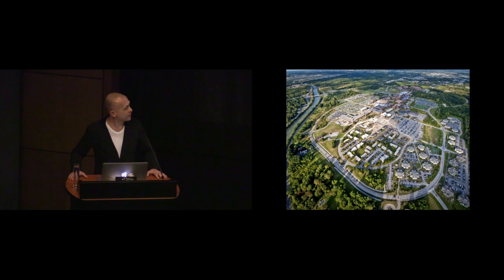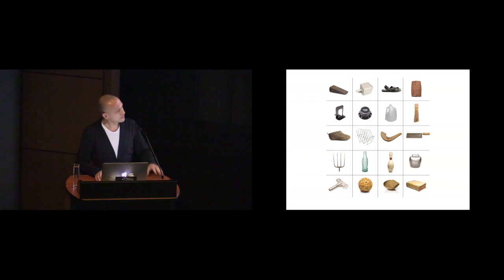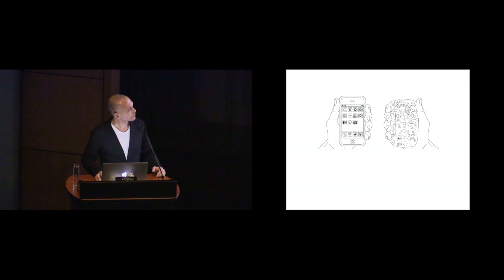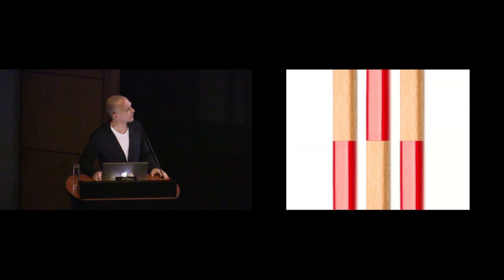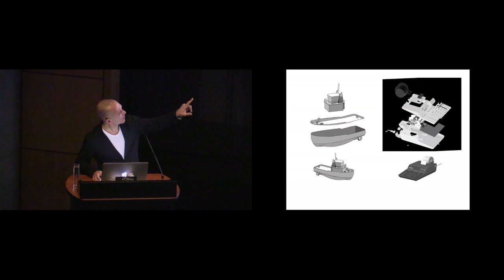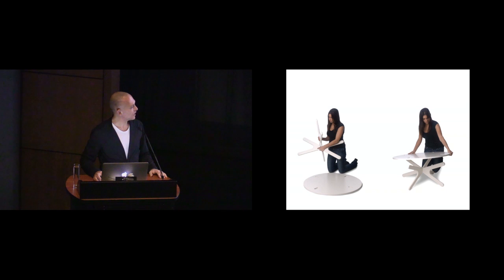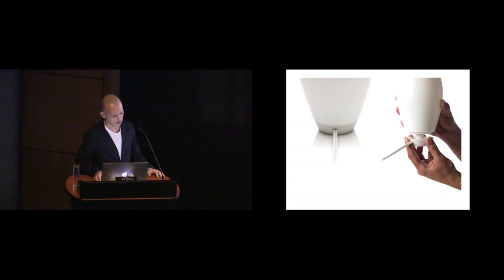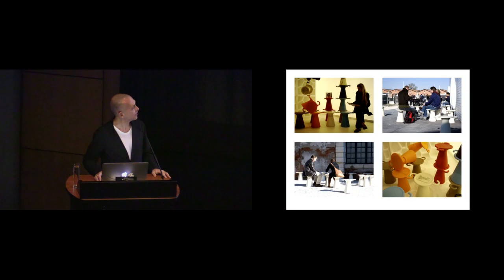Josh Owen, Industrial Designer • February 18, 2016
Josh Owen is the President of his design studio, Josh Owen LLC. He is also a Full Professor and the Chair of the Industrial Design Department at the Rochester Institute of Technology, where he teaches in both the graduate and undergrad areas, developing programming across disciplinary lines, most notably under the umbrella of the newly formed Vignelli Center for Design Studies.

Owen has been the winner of six Chicago Athenaeum Good Design Awards. He has also been the recipient of the ID Annual Design Review Award, the International Design Award, as well as nominations for the Chrysler Award for Innovation in Design, the Athena Emerging Designer Award and an honorable mention for the Red Dot Design Award. He has shown his furniture, lighting and product designs in numerous solo and group exhibitions including 100% Design (Tokyo), 100% Design East (London), the Salone del Mobile (Milan), the Salon du Meuble (Paris), the International Contemporary Furniture Fair (New York) and the exhibition, “Josh Owen: Big Ideas / Small Packages” in Philadelphia. Owen’s work is included in the permanent design collections of the Centre Georges Pompidou in Paris, the Chicago Athenaeum, the Corning Museum of Glass, the Denver Art Museum, the Musee des Beaux-Arts de Montreal, the National Museum of American Jewish History, the Philadelphia Museum of Art and the Taiwan Design Museum in Taipei among others.

CCAD's Visiting Artists & Scholars programming is sponsored in part by CD102.5 The Alternative Station, Ohio Arts Council, Greater Columbus Arts Council, and The Skestos Endowment Fund for Visiting Artists & Lecturers.